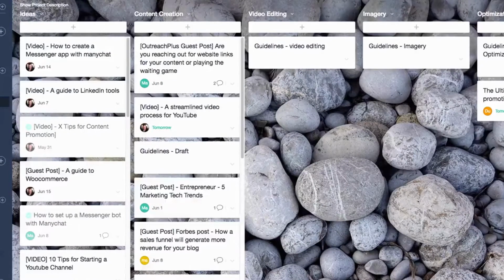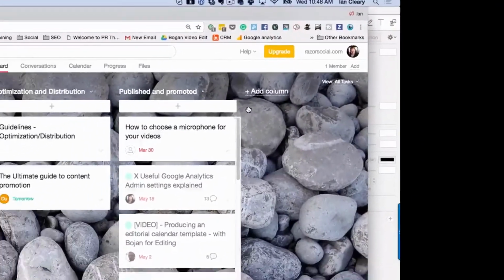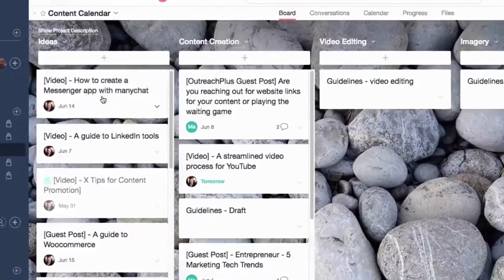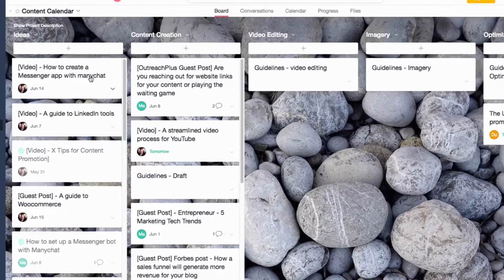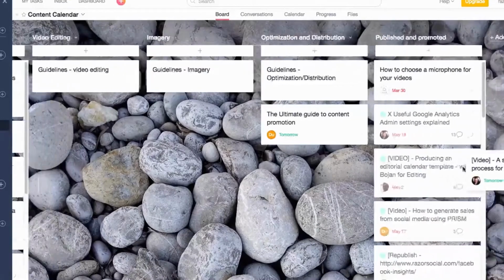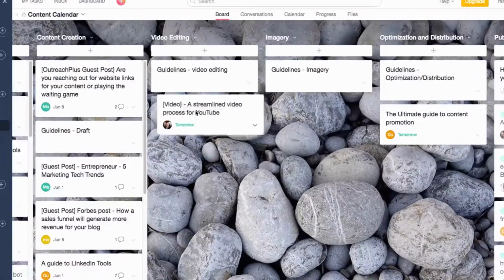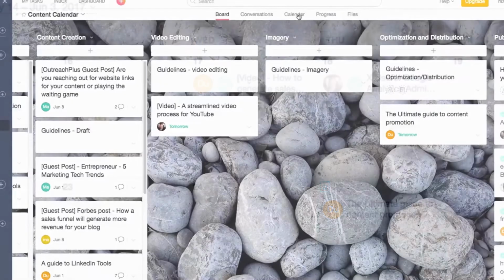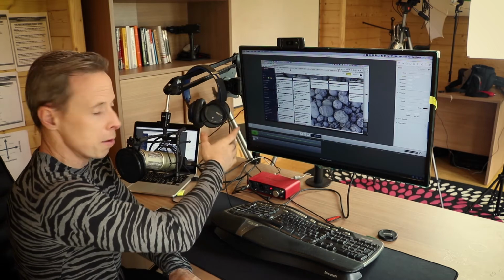A streamlined video process for YouTube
Creating and maintaining an active video channel on YouTube requires a lot of work so it's important to create a process to streamline this.  In this video we step through our process for creating our videos, the team you require and the equipment.  This process saves us a lot of time and it will save you a lot of time also!